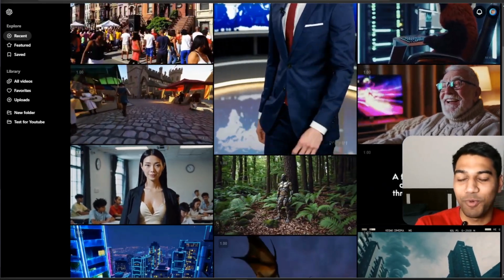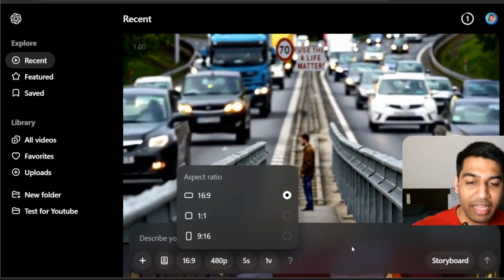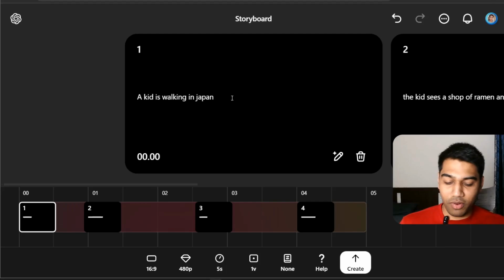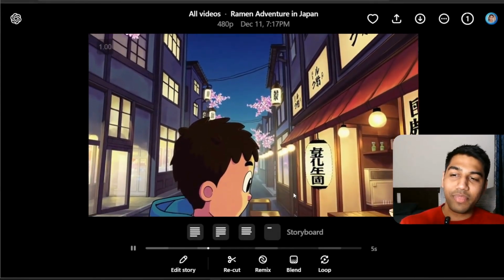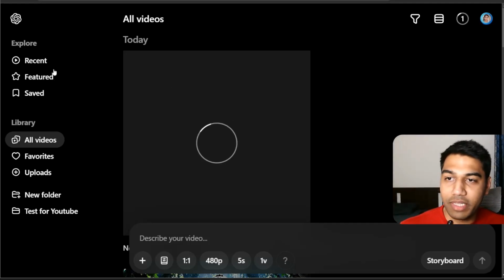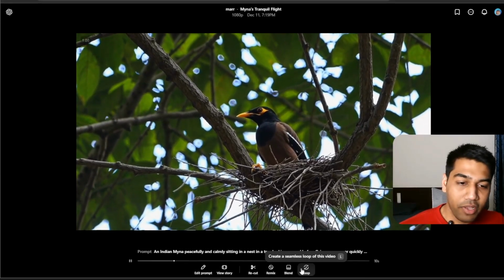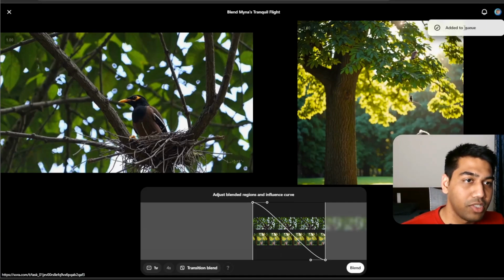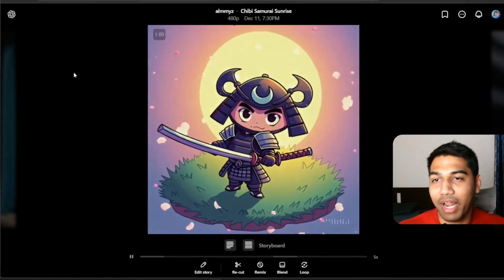Using Sora AI | Decoding Sora | The best AI Video Generation Tool | OpenAI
🔥 Join the Community (to become an AI Expert) In this video, we dive deep into Sora, the most awaited AI video generation tool. We'll explore its features including prompt visibility, privacy settings, video generation settings, storyboard creation, and the powerful blend function. Learn how to use these features to create unique videos, manage your projects effectively, and understand the limitations and improvements needed for better use. Join us for some experiments and see how Sora can revolutionize your video creation process!

00:00 Introduction and Overview
00:09 Exploring Sora's Features
00:27 Privacy and Model Improvement Settings
01:46 Generating a Video
03:52 Using the Storyboard Feature
06:34 Remixing and Blending Videos
11:11 Subscription Plans and Credits
16:08 Final Thoughts and Conclusion